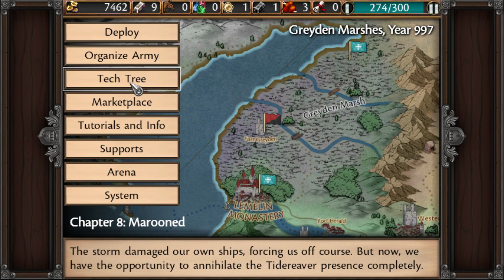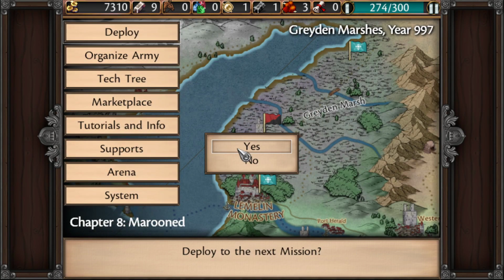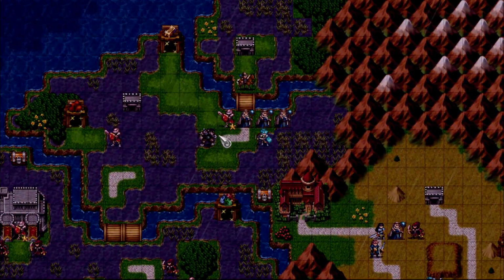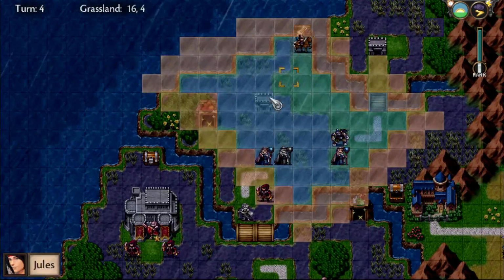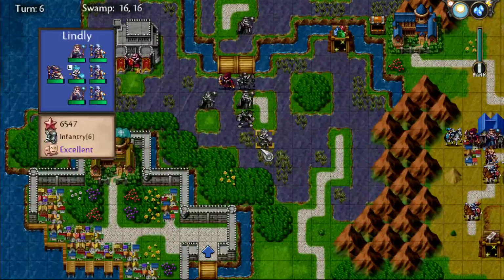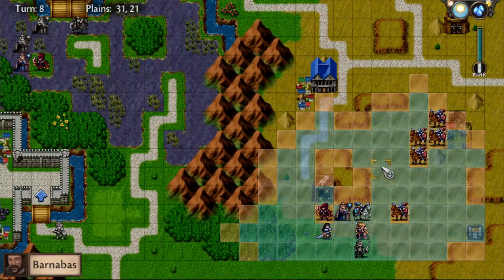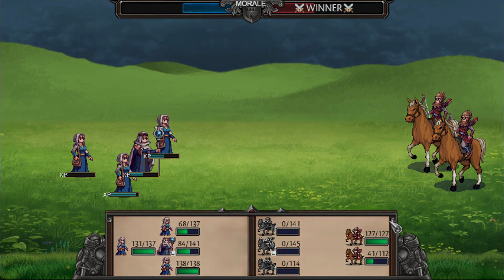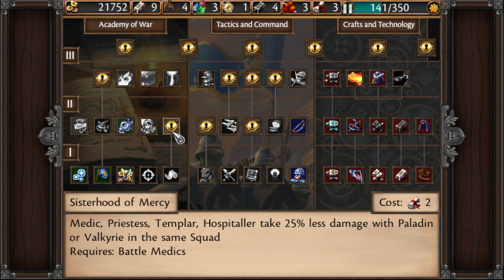[Let's Play] Symphony of War Chapter 8 - Farming XP - Warlord Difficulty [Version 1.01.1]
XP farming map. Tidereavers Part 2.